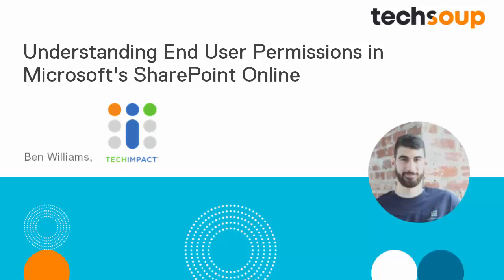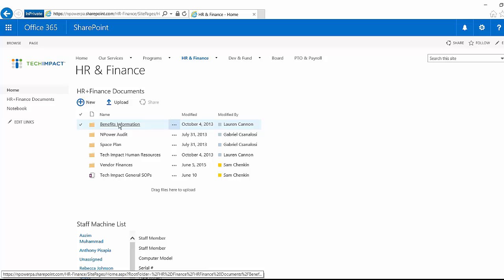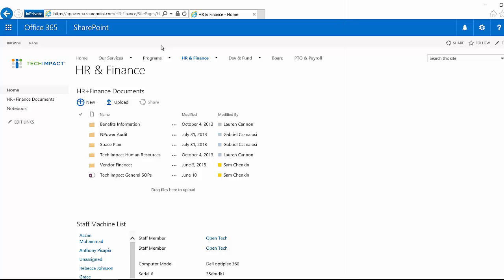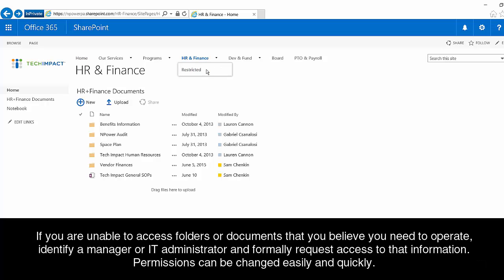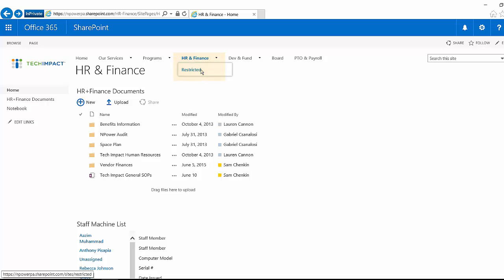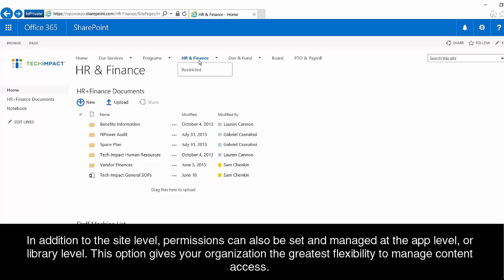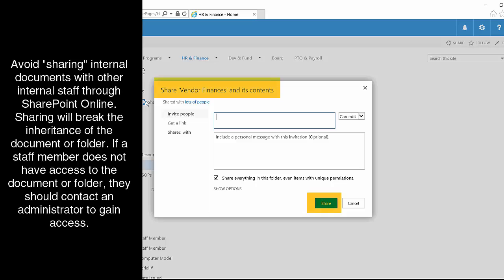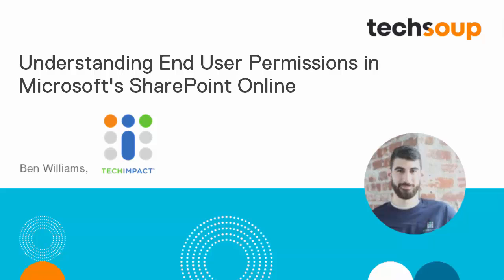End User Permissions in SharePoint Online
Short tutorial on end user permissions in SharePoint Online, including rationale and the nature of permissions for internal staff.